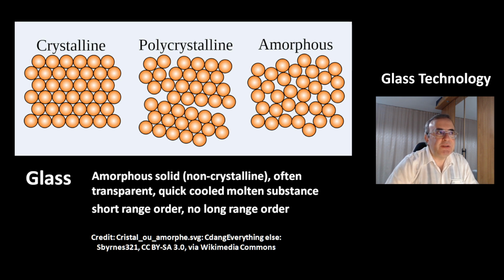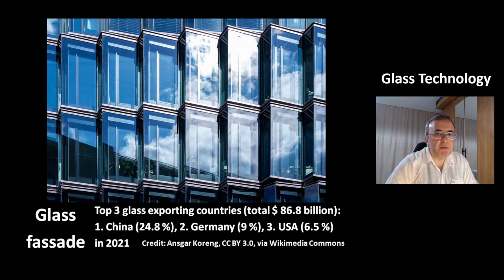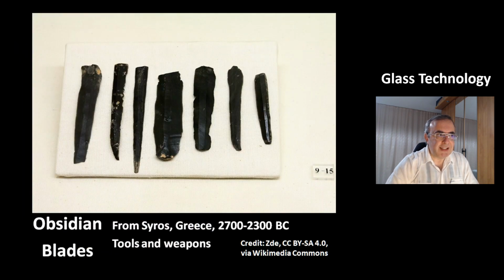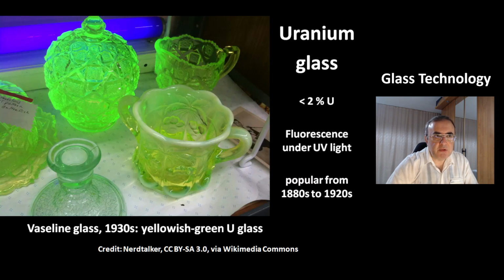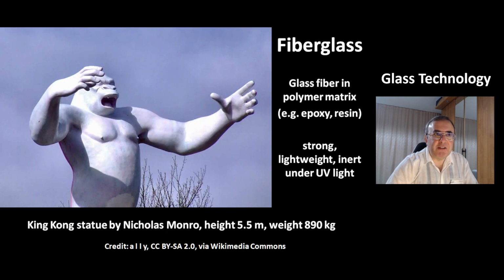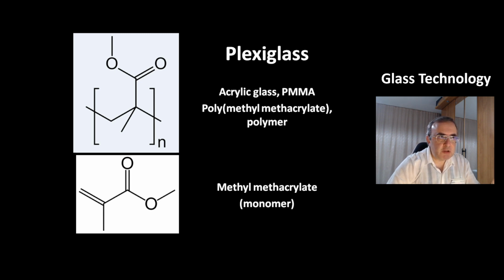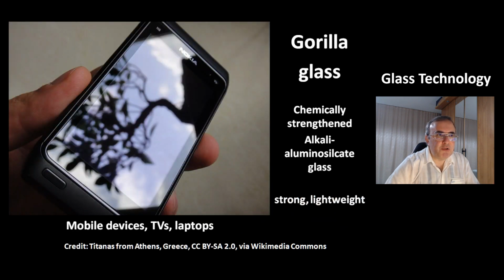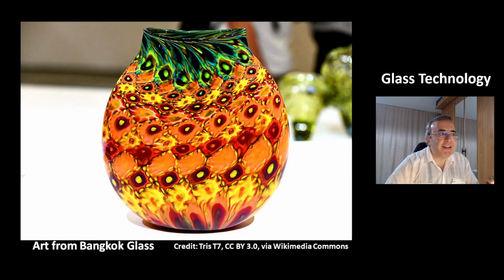Glass Technology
This video is about the technology of glass.

00:00 Introduction
00:40 Soda-lime Glass
01:51 Borosilicate Glass
02:16 Obsidian
03:04 Colored Glass
04:00 Milk Glass
04:13 Lead Glass Crystal
04:38 Uranium Glass
05:00 Glass-ceramic
05:31 Fiberglass
06:46 Glass Wool
07:06 Plexiglass
07:59 Bulletproof Glass
08:29 Gorilla Glass
08:43 Glass Marbles
09:29 Glass Art